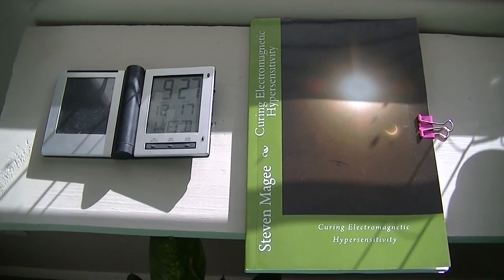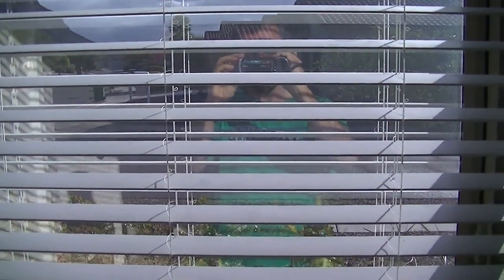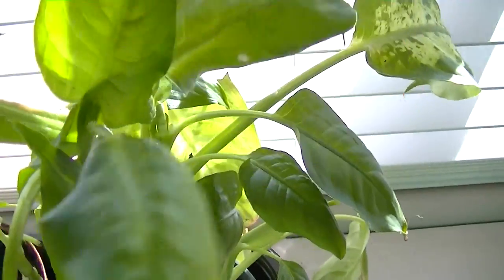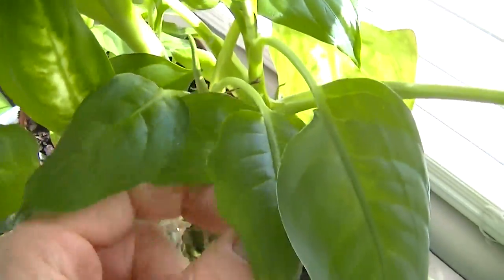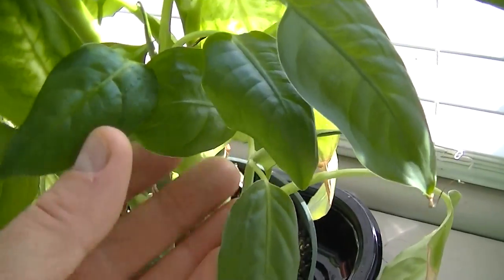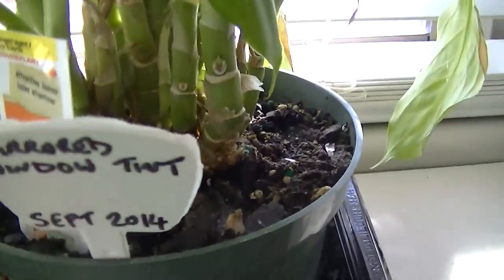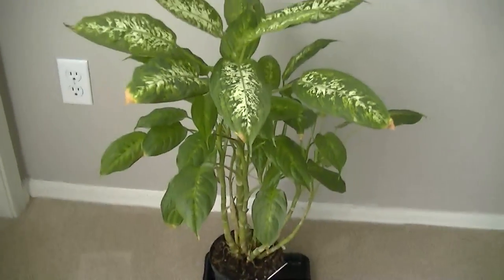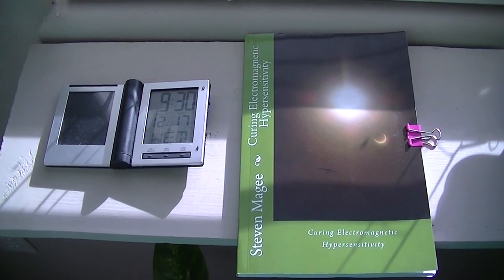Mirrored Privacy Window Film Plant Experiment Update December 2014